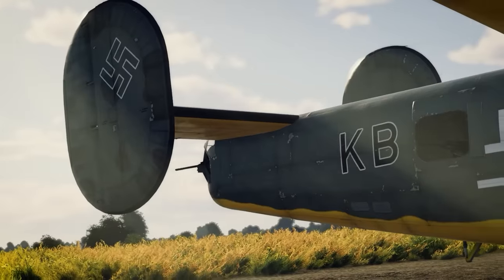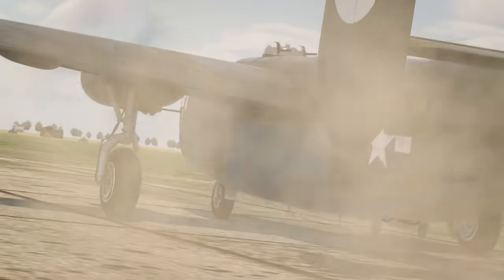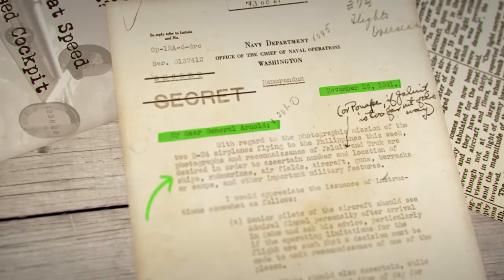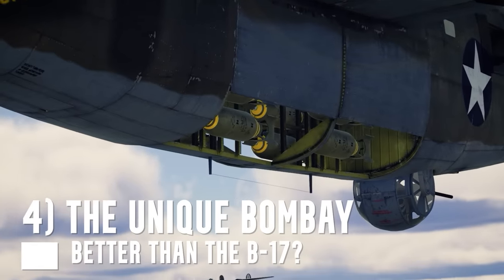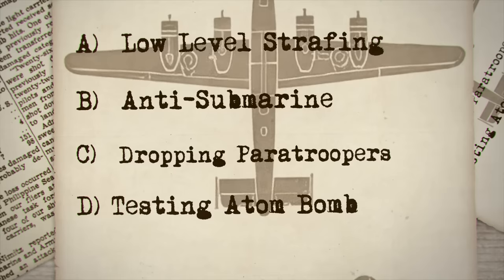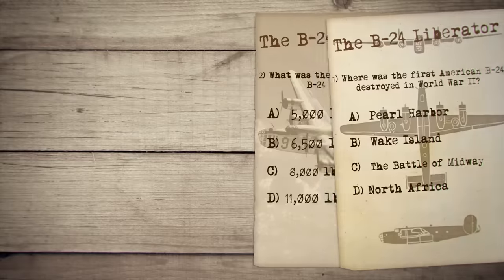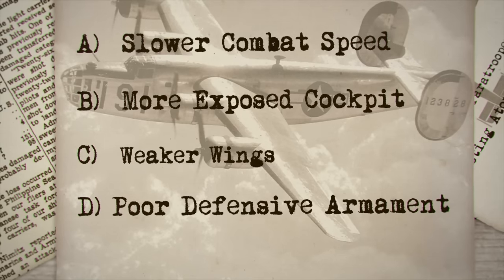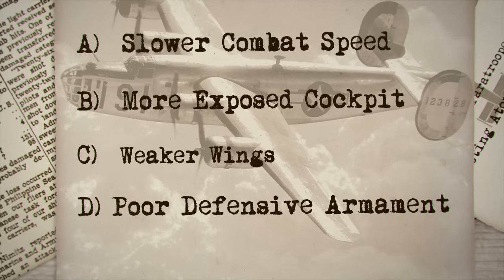5 Things You Never Knew About the B-24 Liberator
This is the forgotten history and unknown stories of the B-24 Liberator - what you likely never knew about the bomber that helped to win the war for the Allies. This was made using the World War II flight simulator War Thunder.

RESEARCH SOURCES: Research sources in all of my content include the United States National Archives (NARA) - and specifically, Missing Air Crew Reports, as well as combat reports and diaries from various fighter and bomber squadrons.

Want to fly with me in one of these great WWII flight sims?
Have an idea for one of my videos? Submit it here!